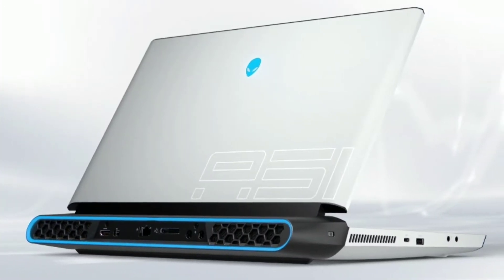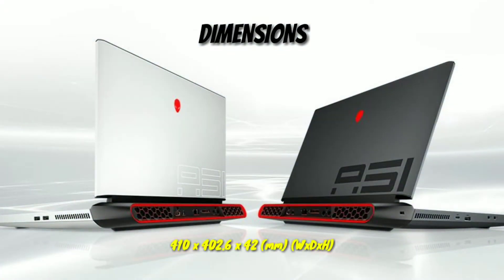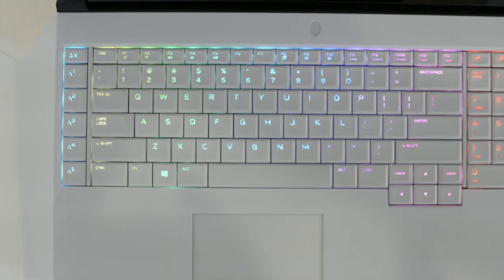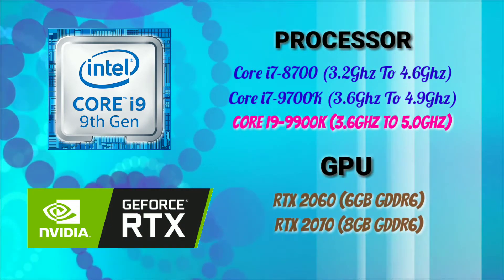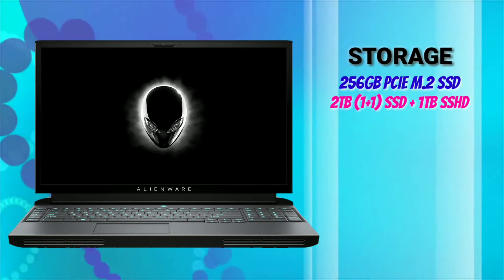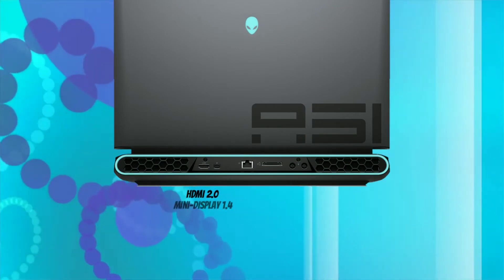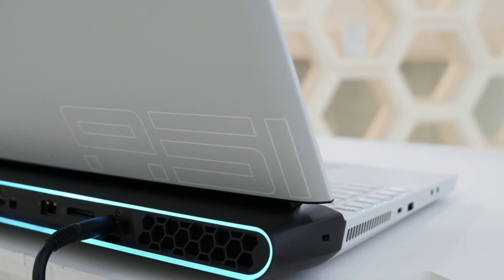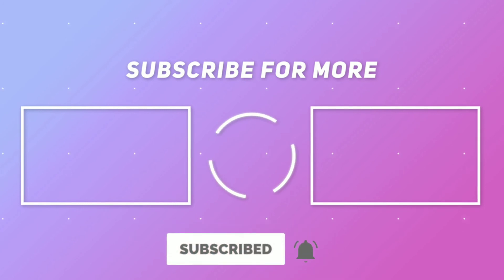Dell Alienware Area 51m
Dell Alienware Area 51m Specifications Review: We will look at its Design Display Processor GPU Storage Ram Software Battery Price and more.

Hello Everyone, My name is Sultan Patel, from SP TECH PLUS. In this video I will show you detailed specifications review of Dell Alienware Area 51m that comes with latest nvidia RTX graphics upto 2080 and Intel 9th generation upto core-i9-9900K processor. I Hope you will find this video useful.

- SP TECH PLUS